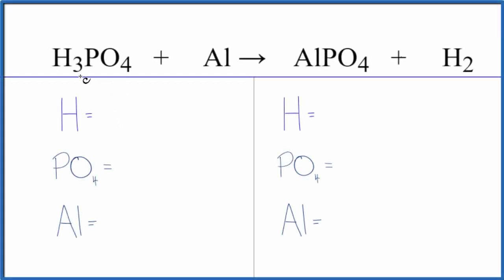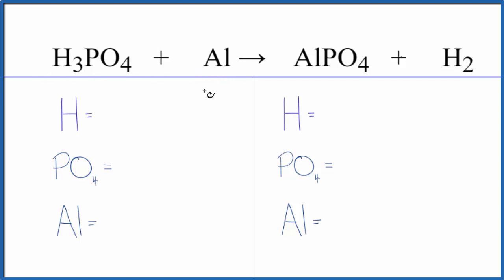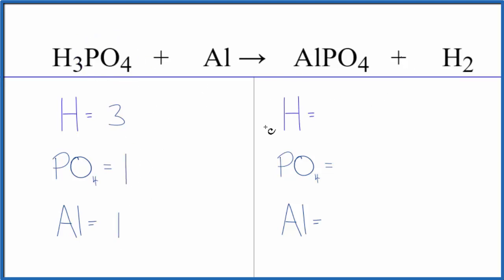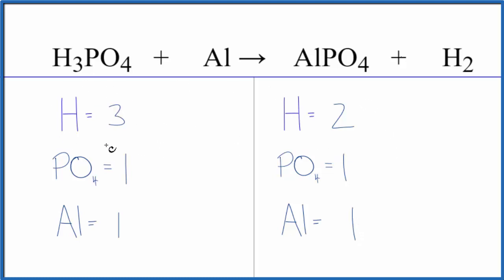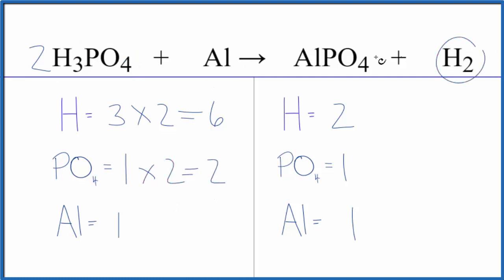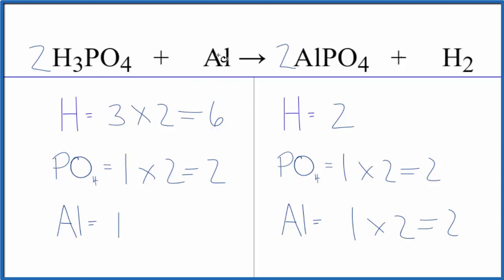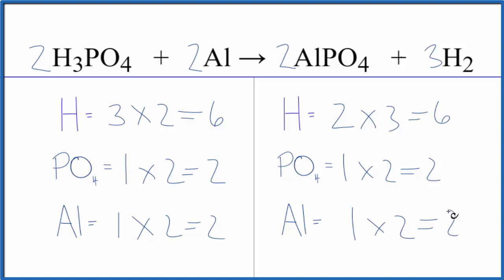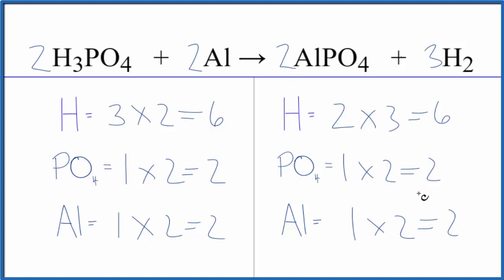How to Balance H3PO4 + Al =AlPO4 + H2 (Phosphoric acid + Aluminum)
In this video we'll balance the equation H3PO4 + Al =AlPO4 + H2 and provide the correct coefficients for each compound.

To balance H3PO4 + Al =AlPO4 + H2 you'll need to be sure to count all of atoms on each side of the chemical equation.

Once you know how many of each type of atom you can only change the coefficients (the numbers in front of atoms or compounds) to balance the equation for Phosphoric acid + Aluminum.